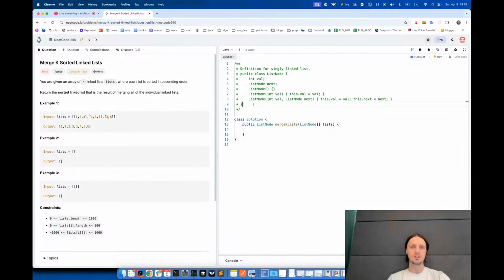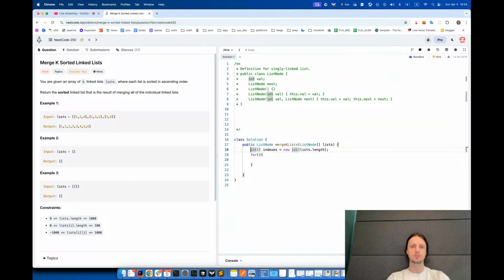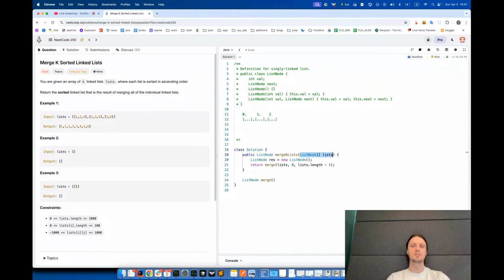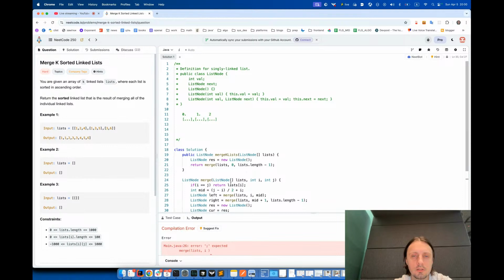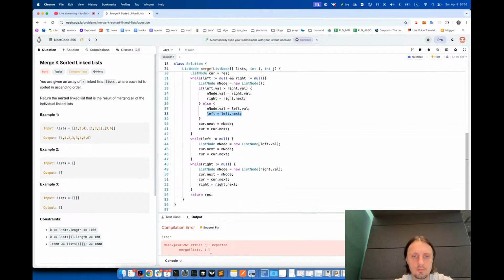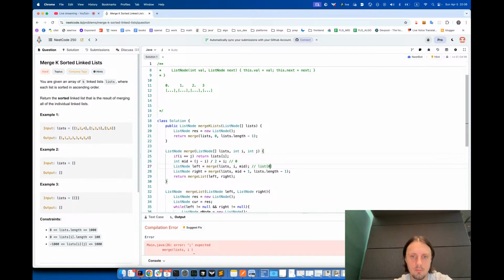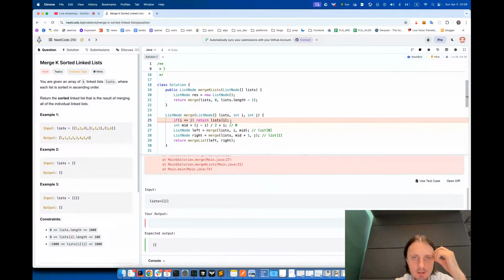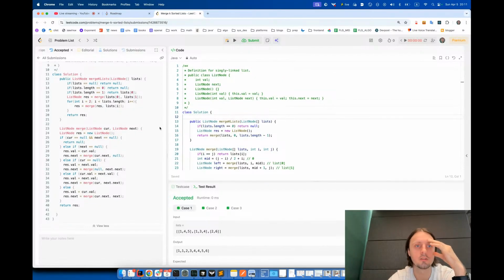neetcode in 60days day43